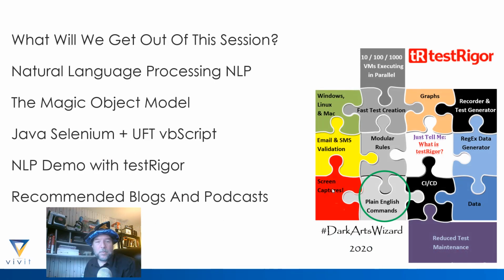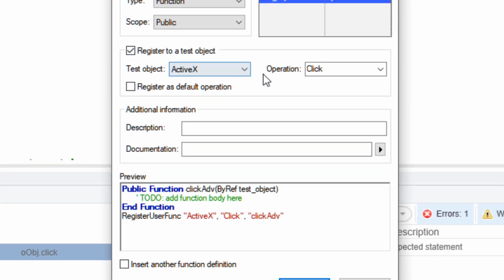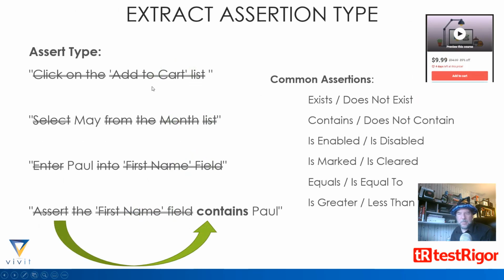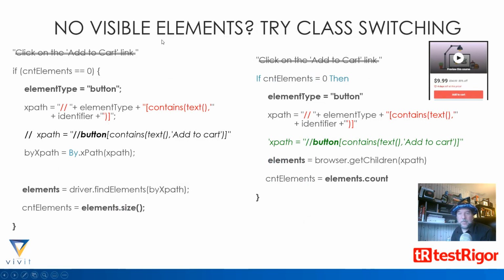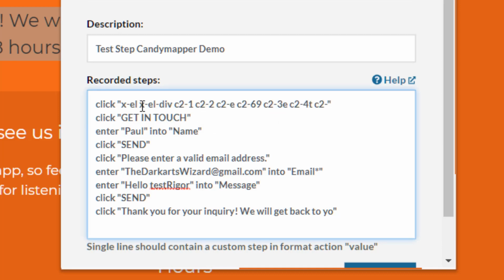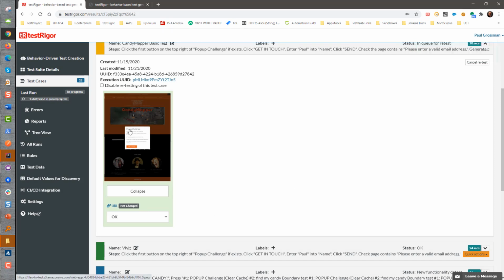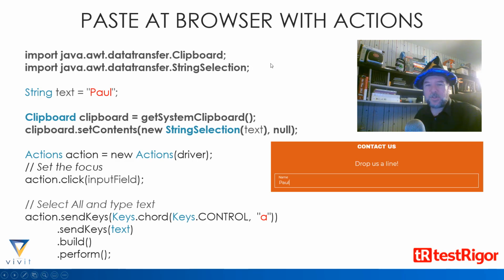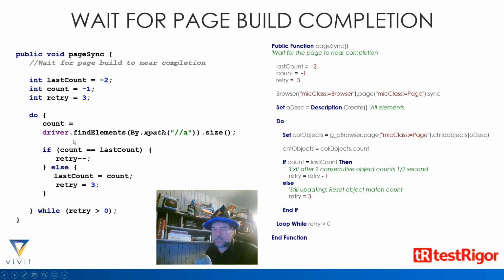12 4 20 Secrets of Test Automation: The Magic Object Model in UFT (and other tips and tricks)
An element in the latest build of our application under test has changed its class in the Object Repository. To fix this we need to create a new element and replace every code reference. Easy enough for just one element. But what if it was 50 elements? And there were four code references per element? And the client expects results in two hours?